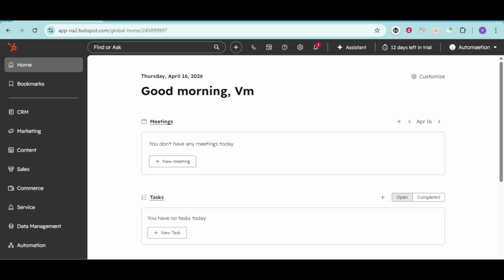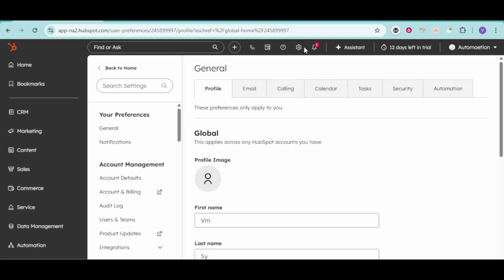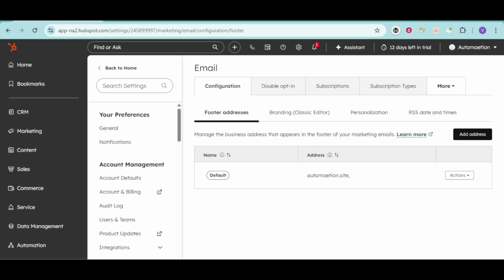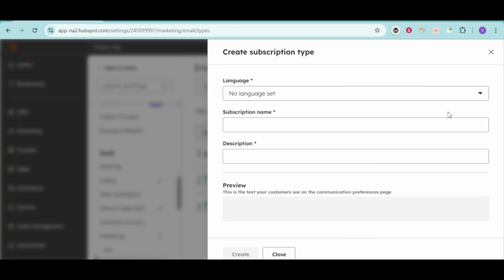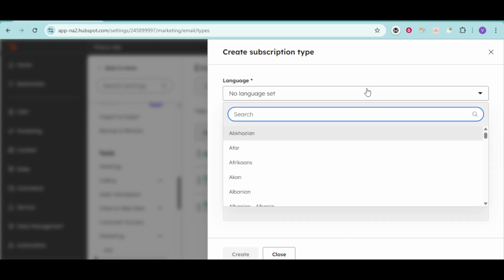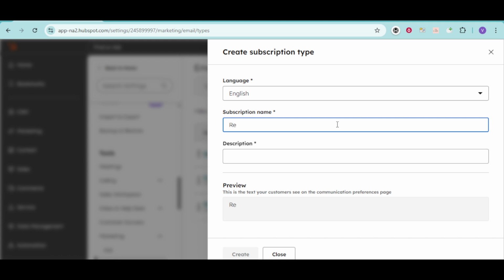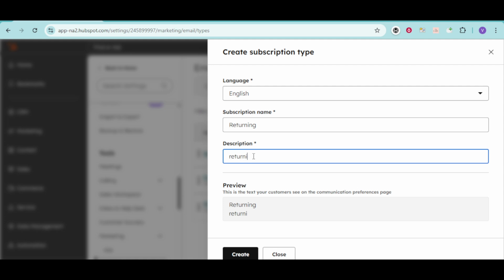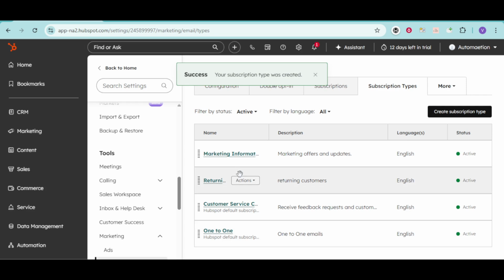How to Change Email Subscription Types in HubSpot 2026 (Quick Guide)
In this software tutorial, we will explore how to change email subscription types in HubSpot effectively. Understanding email subscription settings is crucial for segmenting your audiences and optimizing customer engagement. This video will guide you through the necessary steps to make these adjustments seamlessly within the HubSpot platform.

By the end of this video, you will know how to modify subscription types to align with your marketing strategy and improve your communication efforts. Watch till the end to enhance your HubSpot skills and take your email marketing to the next level!